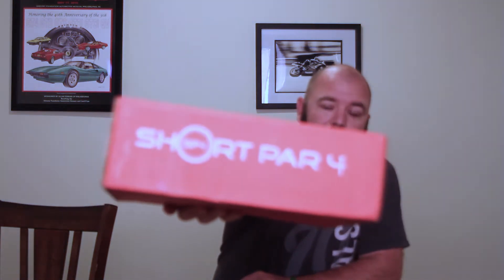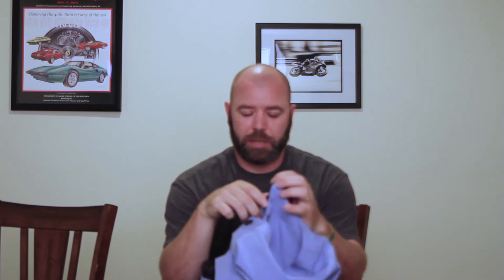Short Par 4 October Unboxing | SP4 is AWESOME!!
(sorry for the blurry image...)

BOY OH BOY!!! The October Short Par 4 box to me was the best so far!!!

In this box was 3 things that I really could use and was actually thinking of buying anyways.

Starting off this box was a Puma Golf pull-over. It is AWESOME!! The tag has an MSRP of $75.

Next up was a SP4 exclusive! A pair of pants that I have been needing for a long time. They have an MSRP of $79.50 and finally there was a custom SP4 golf glove!

All together this box should have retailed for over $160 according to the tags and I got it for only $45 bucks...

I made a mistake in the video and said the box was $60 but I was mistaken. It is ONLY $45!! But with the link below you can save even more when you sign up.

Remember to head on over to Instagram also and give us a follow!